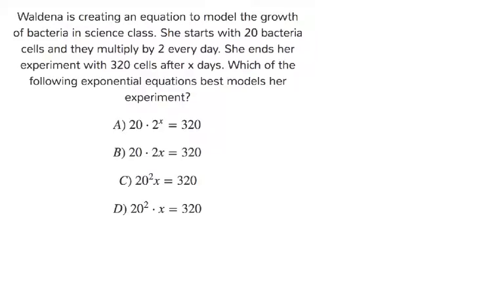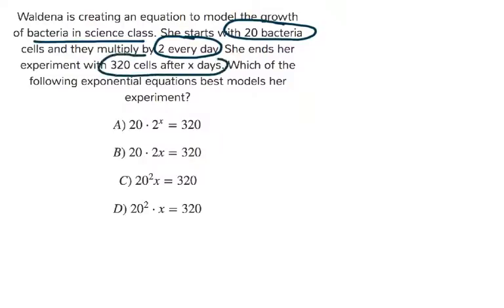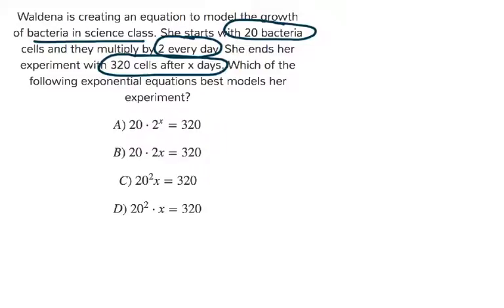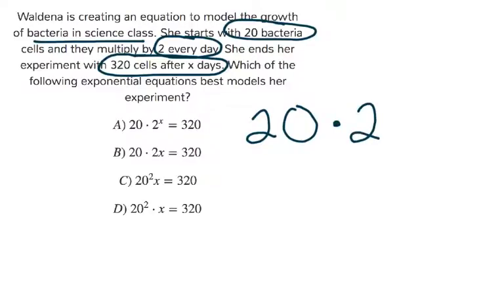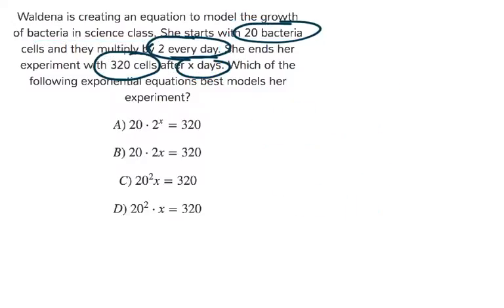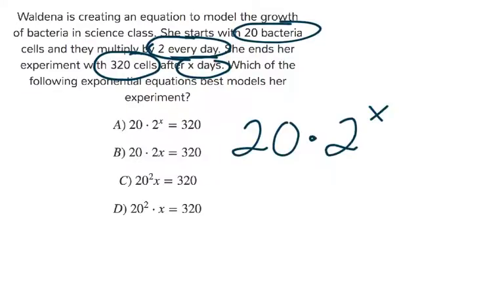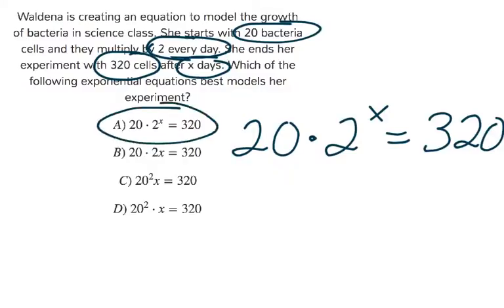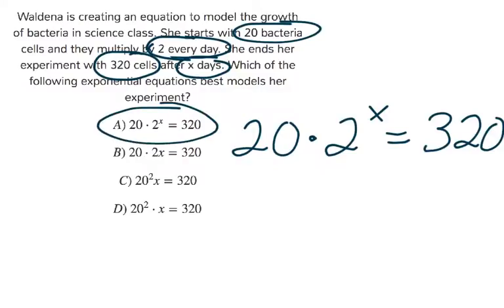[9.EEE.5-2.2] Create 1 Variable Exponential Equations and Inequalities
Create an exponential equation to model a real world situation